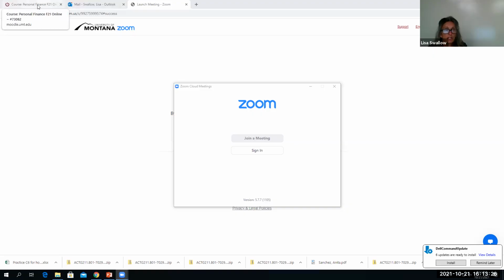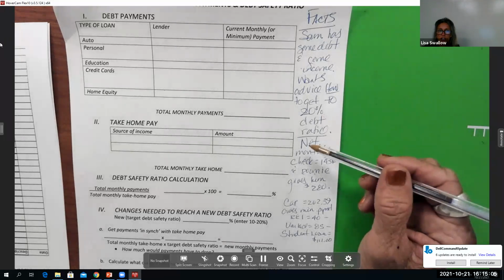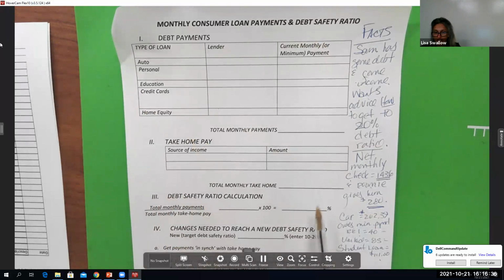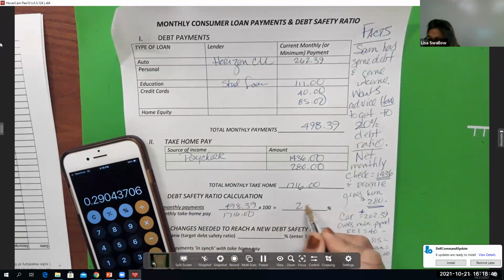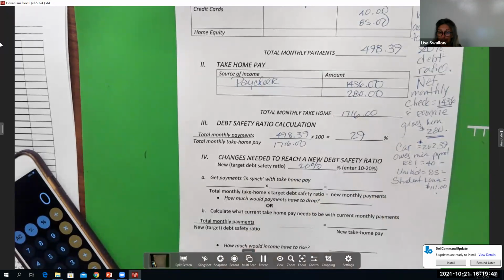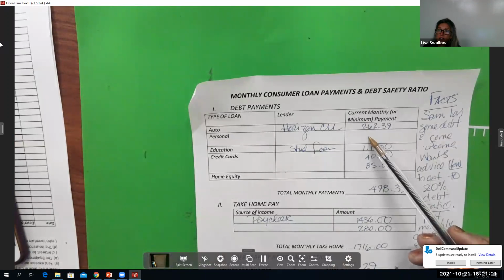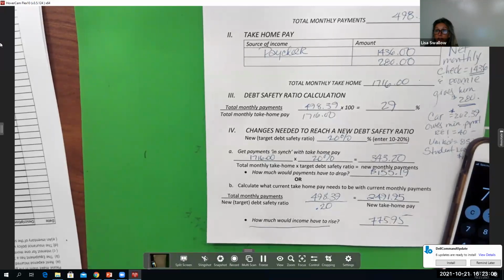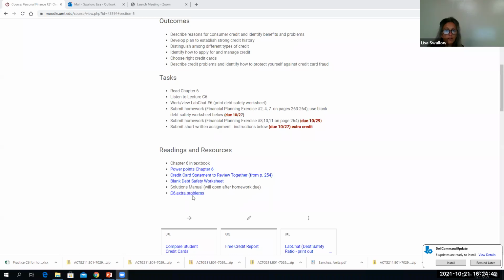BFIN205S LabChat 6F21